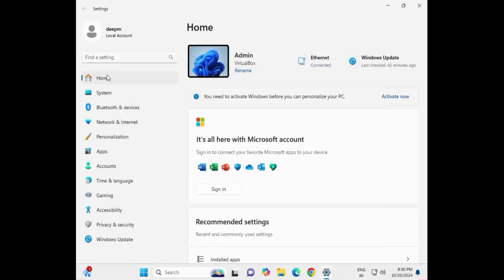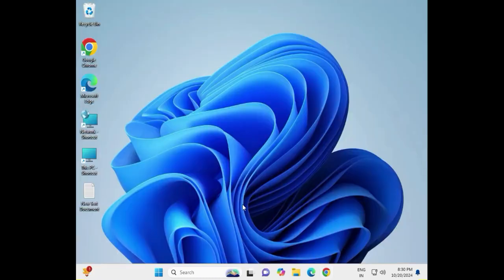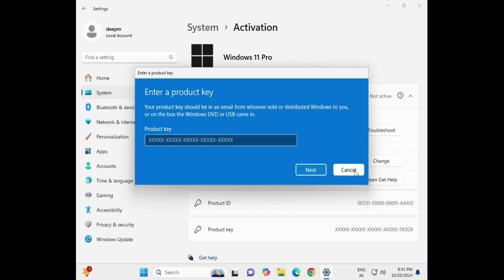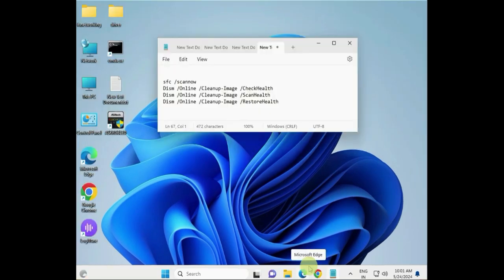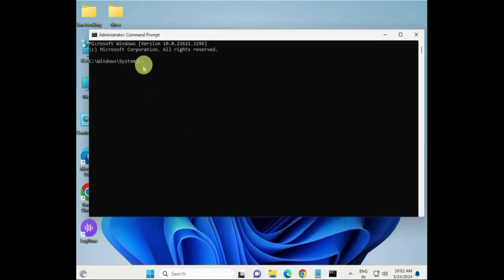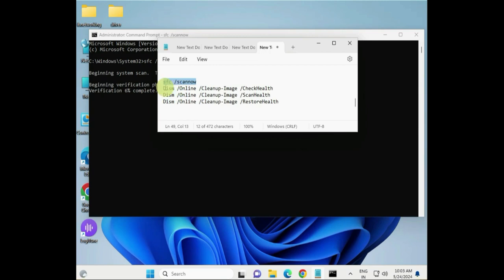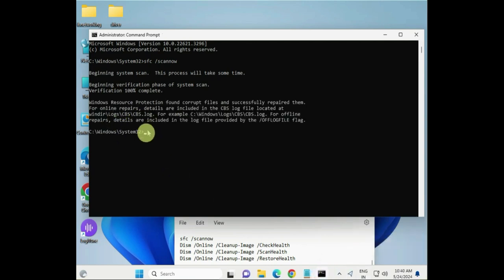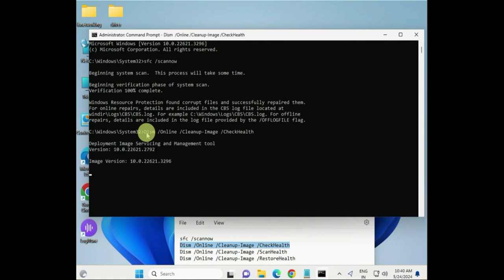Fix Windows 11 Activation Error 0xC004F213 (Easy Solutions)